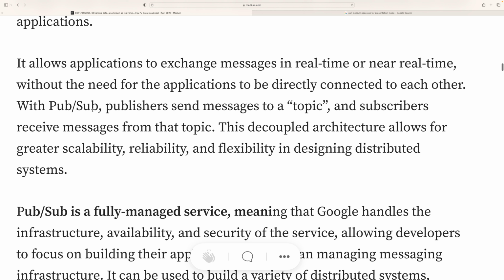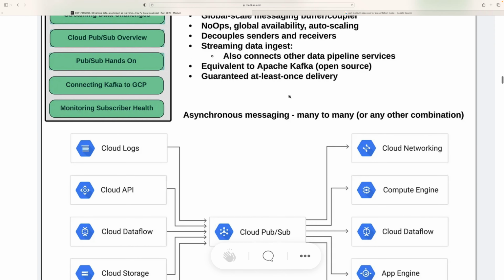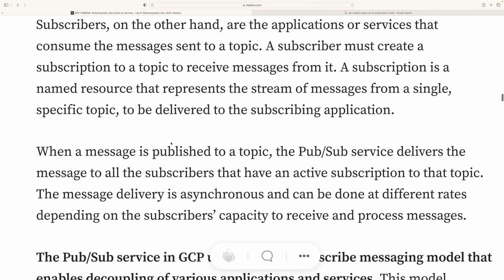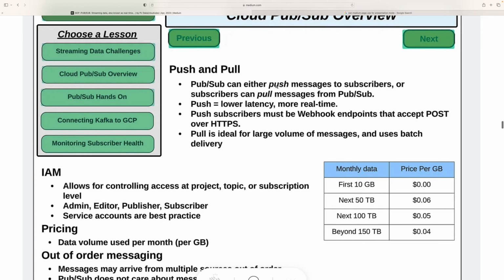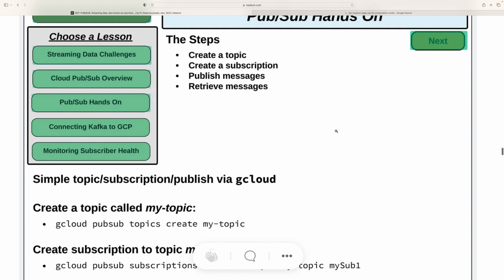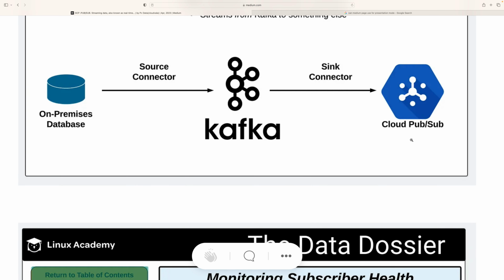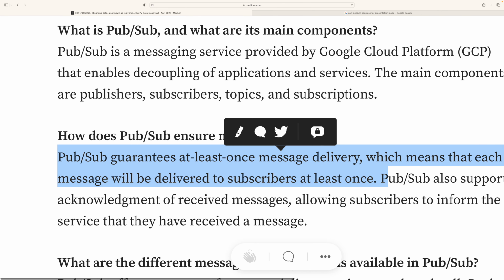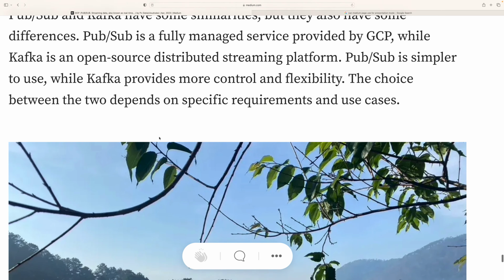Stream Processing Pipeline - Using Pub/Sub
GCP Pub/Sub, or Google Cloud Pub/Sub, is a messaging service provided by Google Cloud Platform that enables asynchronous communication between applications.

It allows applications to exchange messages in real-time or near real-time, without the need for the applications to be directly connected to each other. With Pub/Sub, publishers send messages to a "topic", and subscribers receive messages from that topic. This decoupled architecture allows for greater scalability, reliability, and flexibility in designing distributed systems.

Pub/Sub is a fully-managed service, meaning that Google handles the infrastructure, availability, and security of the service, allowing developers to focus on building their applications rather than managing messaging infrastructure. It can be used to build a variety of distributed systems, including streaming data pipelines, event-driven systems, and IoT applications.

Streaming data, also known as real-time data, refers to data that is generated continuously and rapidly, typically in large volumes, and is processed without any delay or buffering.

Streaming data can come from a wide range of sources, such as sensors, IoT devices, social media, website clickstreams, financial transactions, and more. The data is often time-sensitive and requires immediate processing and analysis in order to derive insights or take action.

Streaming data processing involves ingesting, processing, and analyzing data in real-time, and can include tasks such as filtering, aggregation, transformation, and machine learning. Streaming data platforms, such as Apache Kafka, Apache Flink, and Google Cloud Dataflow, provide tools and frameworks to handle the processing and analysis of streaming data.

The ability to process and analyze streaming data in real-time has numerous applications, such as real-time fraud detection, predictive maintenance, real-time personalization, and real-time monitoring of complex systems.

In Google Cloud Platform (GCP), Pub/Sub is a messaging service that allows decoupling of various applications and services by providing a reliable, scalable, and asynchronous communication system. The Pub/Sub service consists of two main components, namely publishers and subscribers.

Publishers are the applications or services that create messages and send them to a topic. In Pub/Sub, a topic is a named resource that represents a stream of messages. The publishers are responsible for sending messages to a specific topic.

Subscribers, on the other hand, are the applications or services that consume the messages sent to a topic. A subscriber must create a subscription to a topic to receive messages from it.

When a message is published to a topic, the Pub/Sub service delivers the message to all the subscribers that have an active subscription to that topic. The message delivery is asynchronous and can be done at different rates depending on the subscribers' capacity to receive and process messages.

This model provides scalability, reliability, and flexibility to handle the increasing volume of messages and subscribers, making it suitable for various use cases.

what is difference berween kafka and pub-sub

Kafka and Pub/Sub are both distributed messaging systems used for decoupling applications and services. However, there are some fundamental differences between these two systems:

Architecture: Kafka is a distributed streaming platform that allows for real-time processing of data streams, whereas Pub/Sub is a messaging service that focuses on decoupling applications and services using a publish-subscribe model.

Scalability: Kafka is designed to handle high-throughput, high-volume data streams and is known for its ability to scale horizontally, whereas Pub/Sub is a fully managed service that automatically scales up or down based on the volume of messages.

Durability: Kafka stores messages on disk and allows for message replay in case of failures, making it suitable for use cases that require high durability, while Pub/Sub stores messages in memory and offers limited message retention.

Protocol Support: Kafka supports multiple protocols, including TCP, HTTP, and HTTPS, while Pub/Sub only supports HTTP/HTTPS.

Integration with Other Systems: Kafka integrates well with other big data systems like Hadoop, Spark, and Flink, while Pub/Sub integrates seamlessly with other GCP services such as Cloud Functions, Cloud Storage, and Cloud Dataflow.

Data Processing Capabilities: Kafka allows for real-time data processing using stream processing frameworks such as Kafka Streams and Apache Spark, whereas Pub/Sub is primarily focused on message delivery and does not have built-in stream processing capabilities.